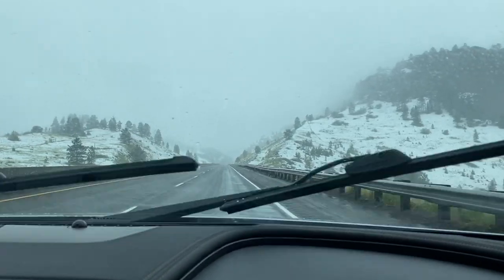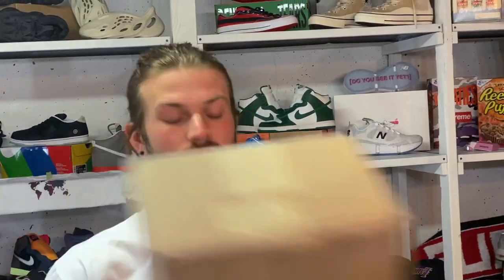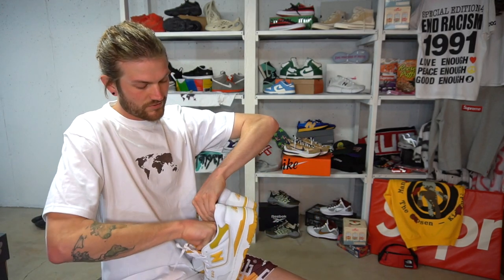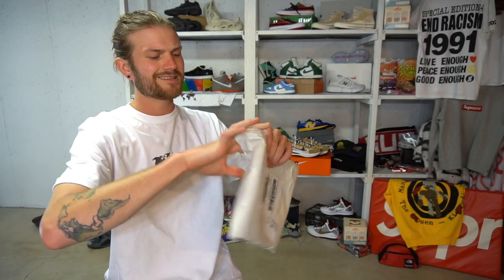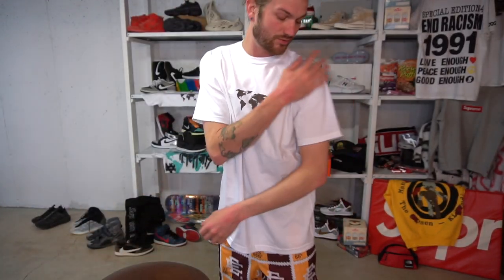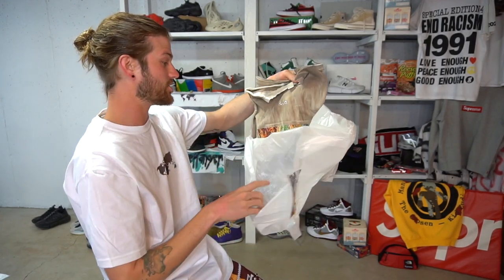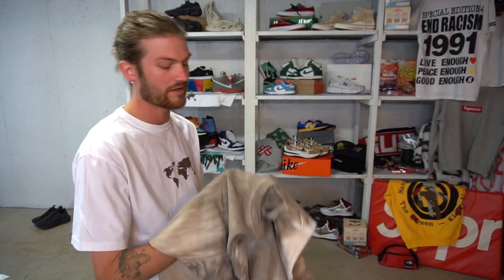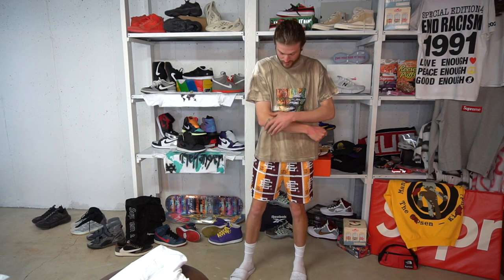New Balance 550 + NOAH NY + Advisory Board Crystals x Swarovski + DAY TRIP VLOG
This review starts with a few minutes of footage from the weekend day trip at the Helena Hot Springs here in Montana followed by a few quick shots of my work routine today.
We start off the review with an unboxing of the New Balance 550 sneakers in the Sea Salt Varsity Gold color. The new cushioning technology used on the insole helps at to the comfort of this retro shoe release in 1989 originally.
Next week opened up the eco friendly tee from the skateboard brand Noah from New York. This tee first True To Size for American Standard Tee Sizing.
Lastly, the Advisory Board Crystals Fungi Collection has really been calling my name ever since I first saw images of the mushroom focused theme. The glitter that is used in all of the Advisory Board Crystals items is actual crystal. Through the use of this sparkly crystal, Abc. hopes to bring awareness to the damaging affects that plastic, such as plastic glitter, is destroying the ecosystem. It's always a good idea to learn to be more mindful.

Special musical artist: Rommie Brown “W.U.G.L.” and “Party in the Hills (feat. Zilla)”
or Instagram: @stefancharleslong